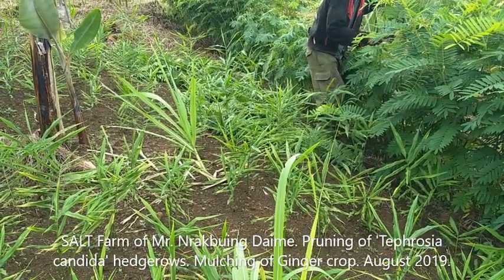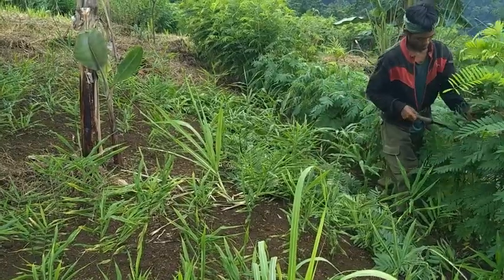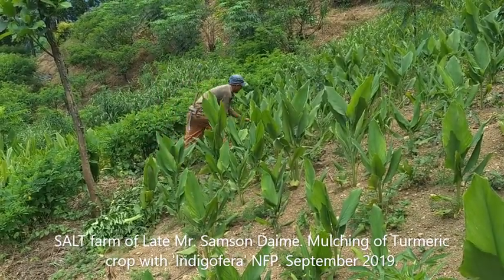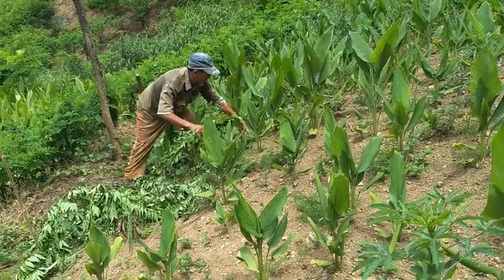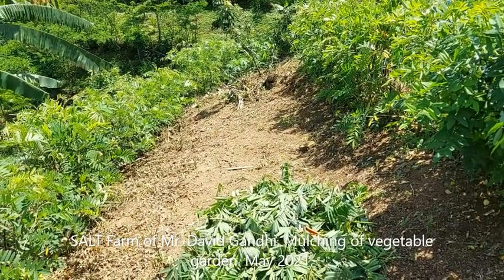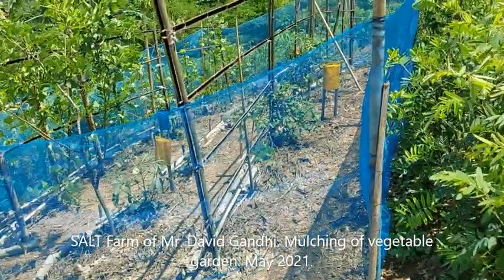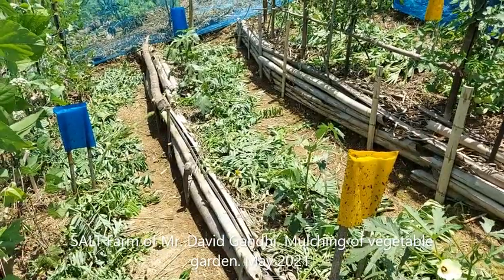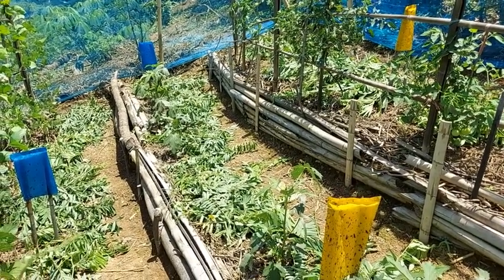Pruning and Mulching with NFPs at SALT Farms, Aben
Maintenance of SALT farms, especially periodic pruning of the hedgerows of nitrogen-fixing plants and applying the clippings to the soil as mulch is key to improving soil fertility and sustainability of the farm.
This video visits the farms of SALT farmers at Aben, Tamenglong, Manipur in NE India and observes the pruning and mulching in practice.